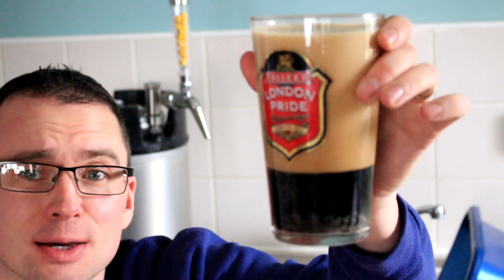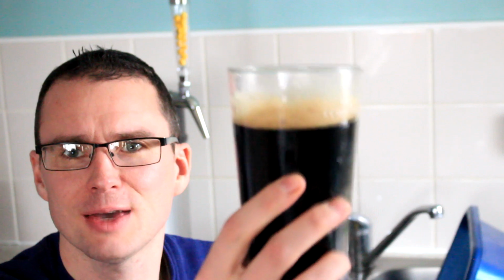Mangrove Jack's Roasted Stout - Beer Kit Review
A review of Mangrove Jack's Roasted stout beer kit.
I added a extra bag of Mangrove Jacks Malt extract as per instructions.

I do regular reviews on brewing products and beers.If its beer related and worth shouting about you will find it here.

You can also follow me on these social medias:

Untappd: @beerlover1983

Cheers